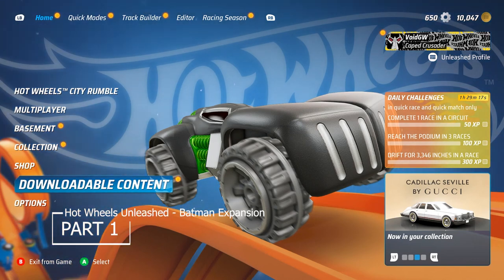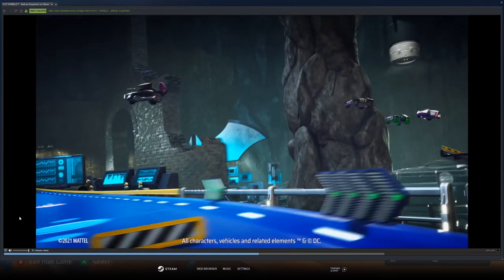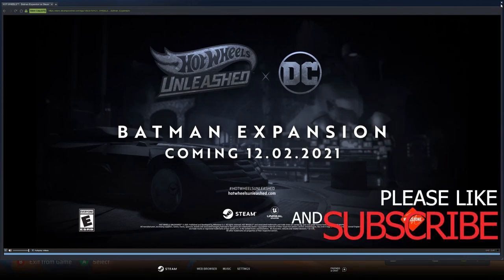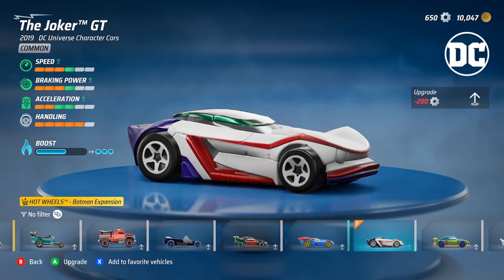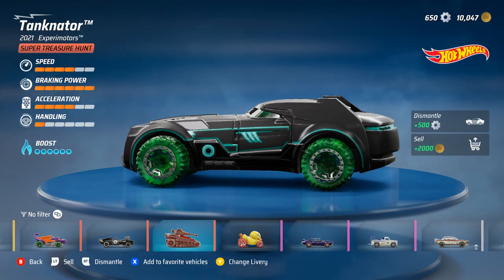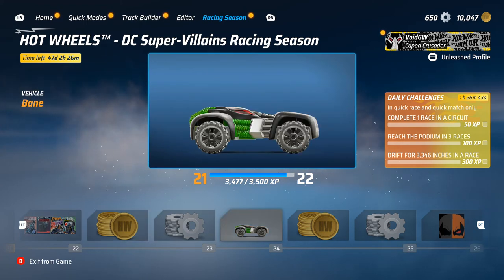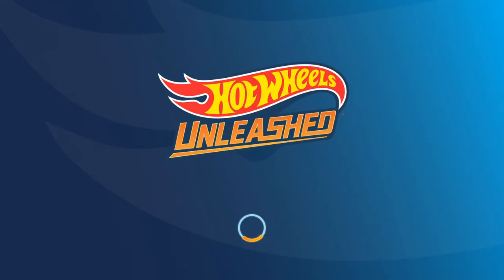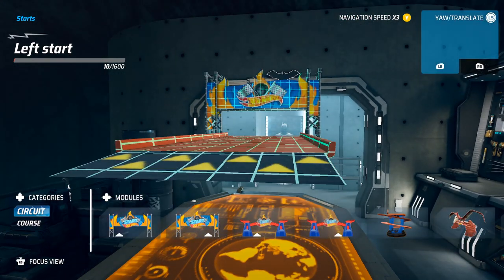HOT WHEELS UNLEASHED BATMAN EXPANSION WALKTHROUGH GAMEPLAY PART 1 - BATCAVE CUSTOM TRACK BUILD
The very best of the Hot Wheels™ universe is here!
Get behind the wheel of the coolest, fastest and most legendary vehicles, with their own personality, driving style and levels of rarity. Discover all their unique attributes and how to use them to face every track and challenge. And with the Livery Editor make your ride a one-of-a-kind masterpiece of speed!

Have fun on and off the track with many detailed and interactive environments, where any object can play a role and become an actual part of your circuit! Unleash your creativity! Build your amazing and unique tracks in any game environment, mixing track modules with stage's objects, for endless racing fun. Any objects in the environment can be part of your track and play an active role in your race! Share your creations with the world or enjoy the tracks made by other crazy players like you. Get ready to drift, boost, jump (and crash) on endless crazy tracks in Multiplayer races, both online and offline. Thanks to the Split Screen mode you can race side by side with your friends and family: from the couch to the stars!